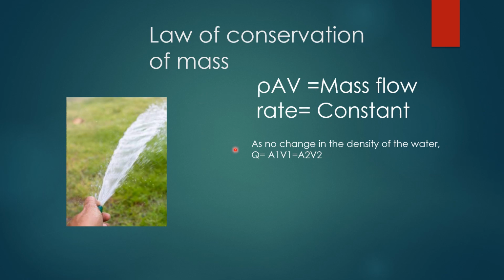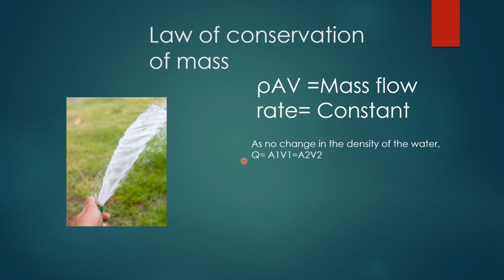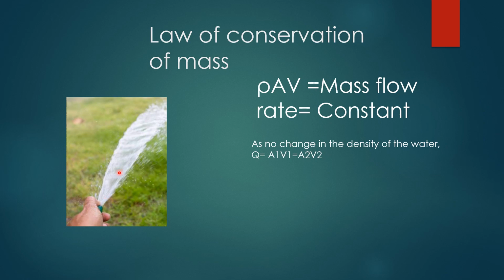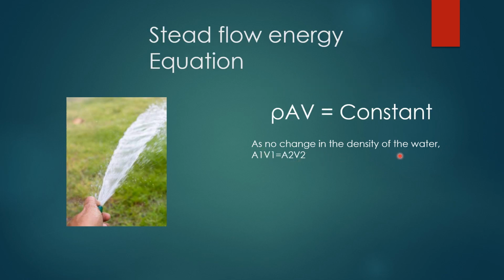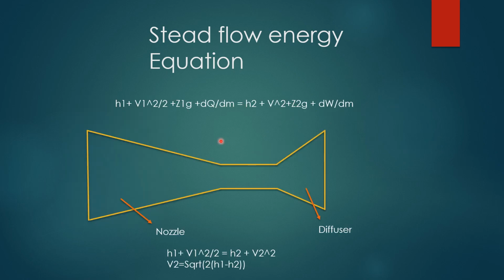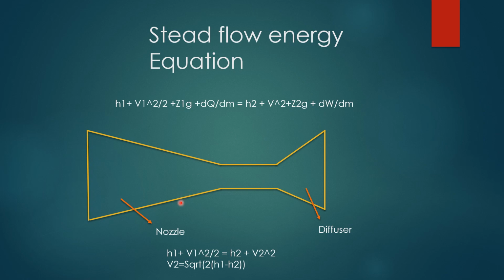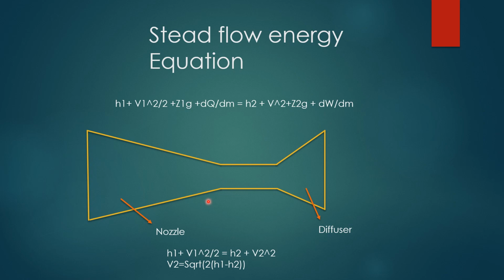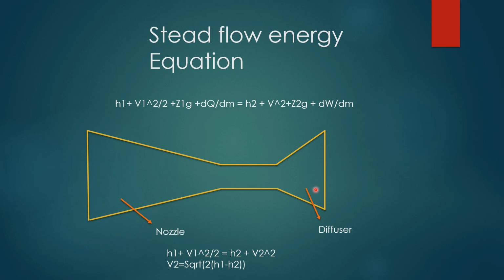Nozzle,diffuser and Steady flow Energy Equation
Nozzle,diffuser and Steady flow Energy Equation in Thermodynamics